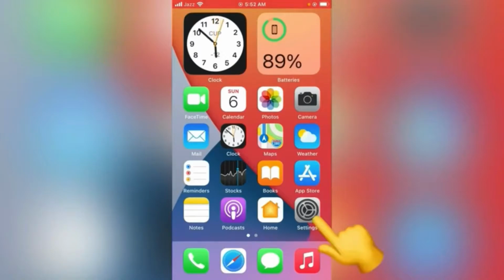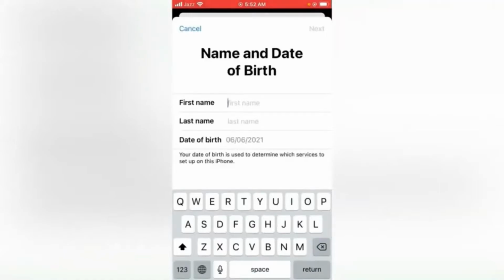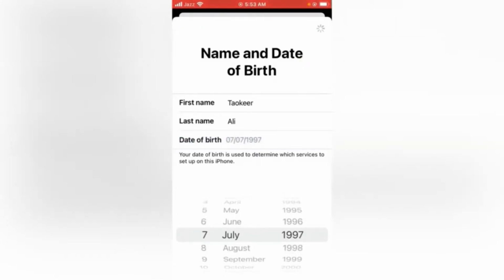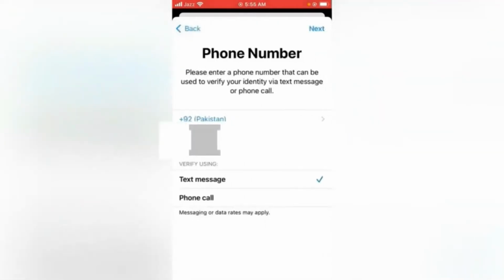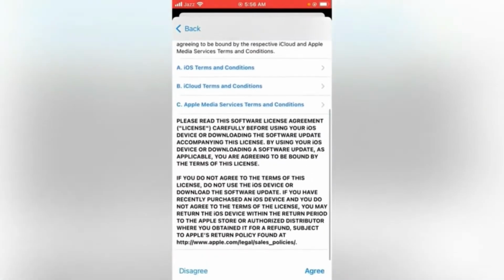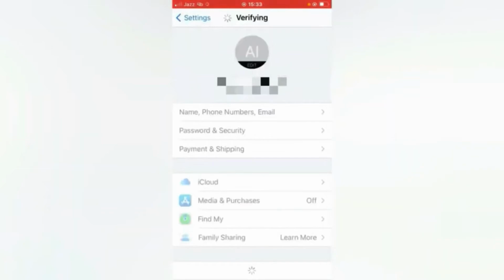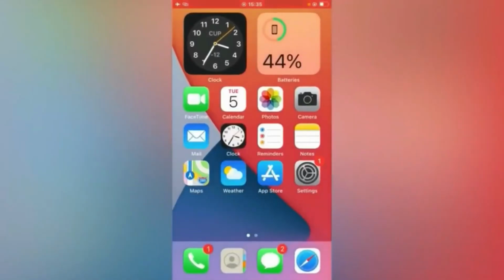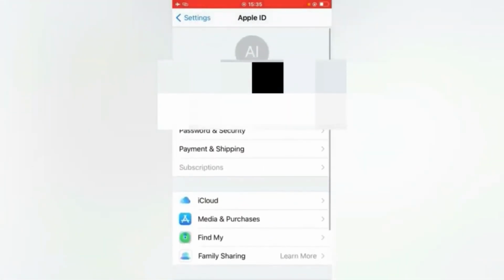How to Create A New Apple ID | iOS 16 | 2022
After watching this video you will be able to know "How to Create A New Apple ID | iOS 16 | 2022 ". So get rid of this problem and enjoy your device.